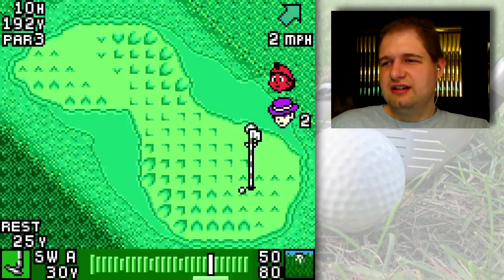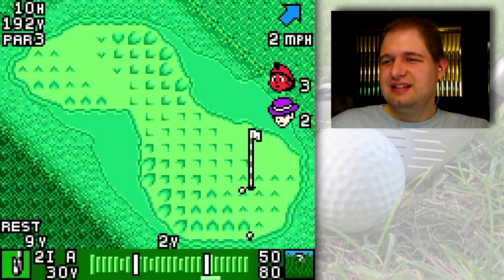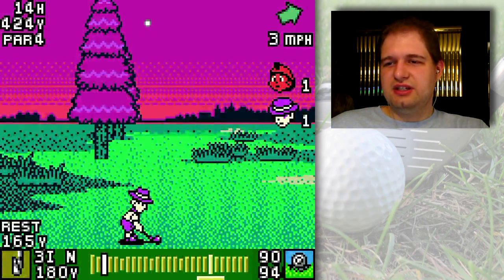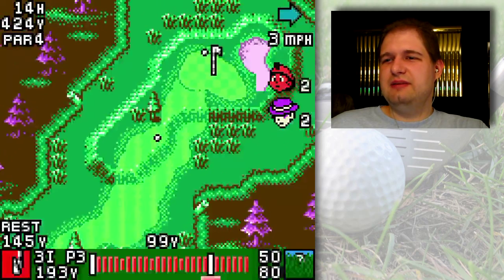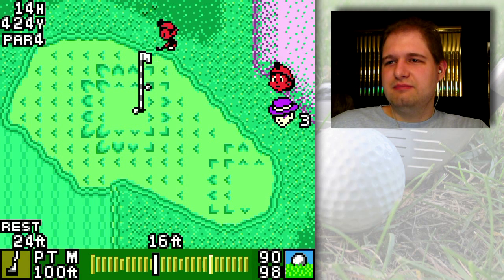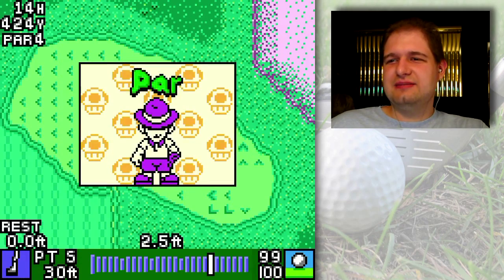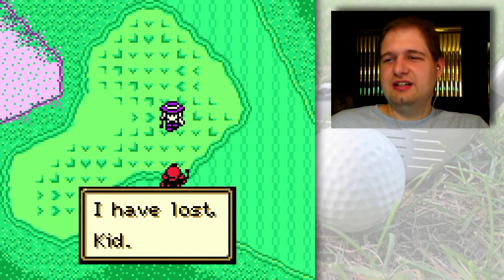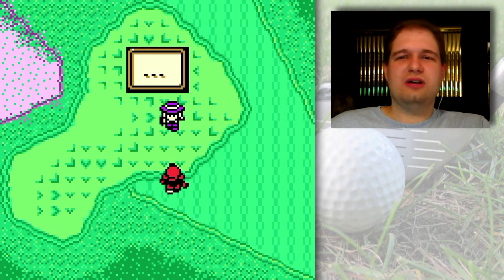Mario Golf GBC Walkthrough Part 21: Greatness Crash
Really nice shotmaking from both sides here! But it's gotta end with a victor. Who will it be?... Awww, who am I kidding? You probably know!